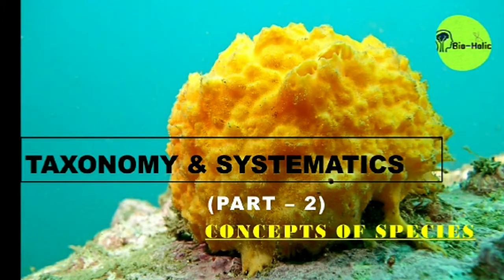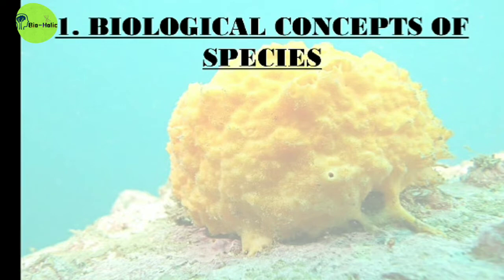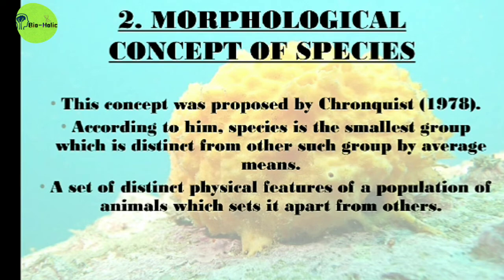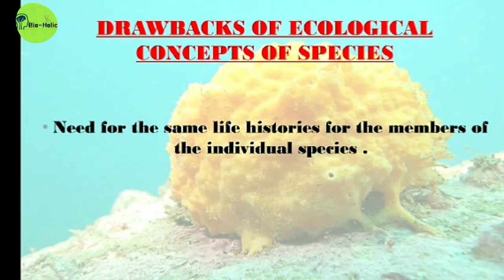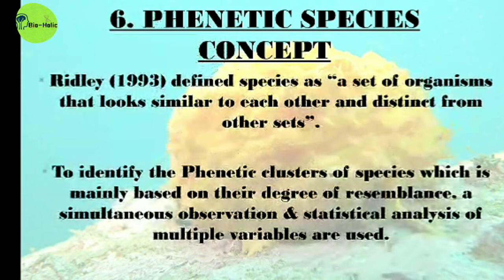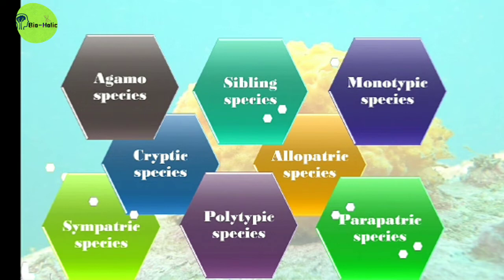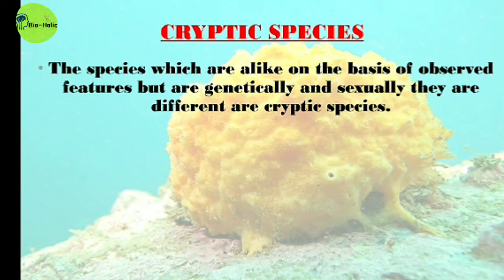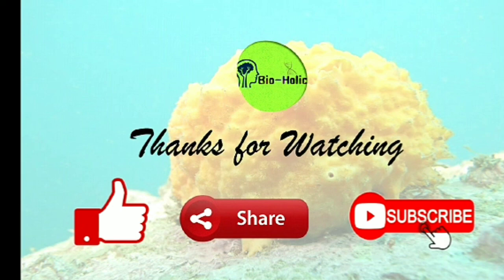Concept of Species || Taxonomy & Systematics (Part-2) || by Ankita Biswas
This is the second chapter of class 11.
#"Taxonomy & Systematics"

In this particular video the Concepts_of_species is discussed here.

This video is the second part of this chapter.

Next wednesday We will talk about Taxonomic Category &